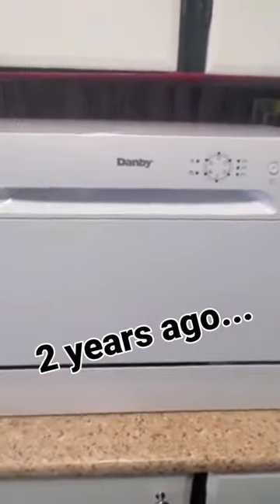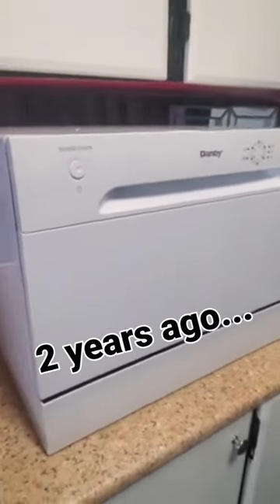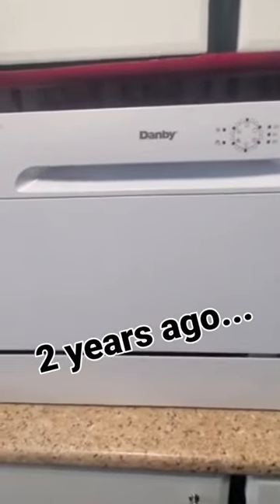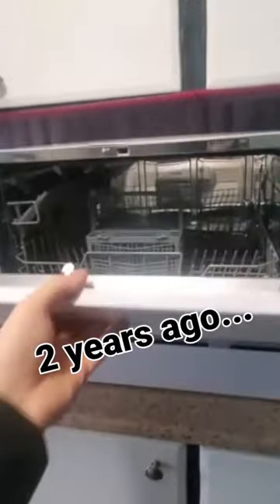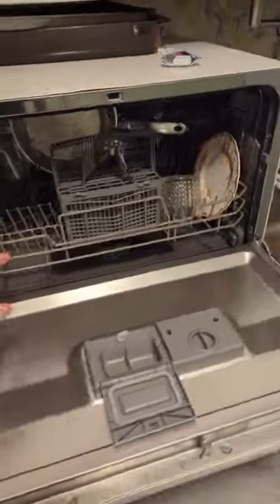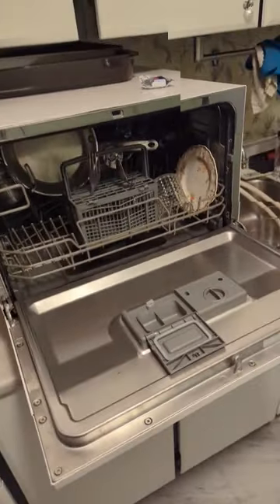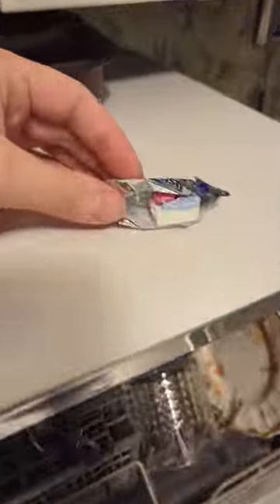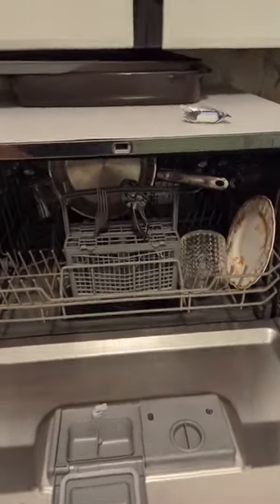The 1 thing you need to know about the Danby DDW621WDB (and all other apartment sized dishwashers)